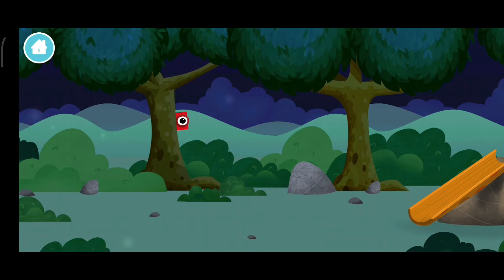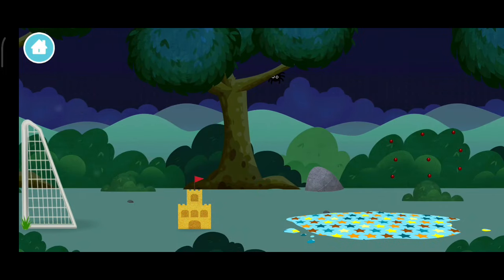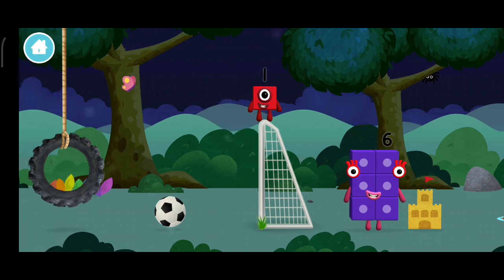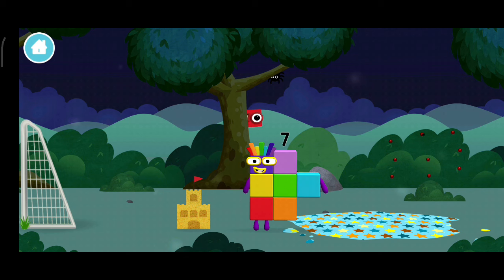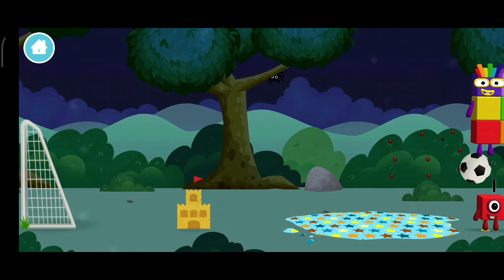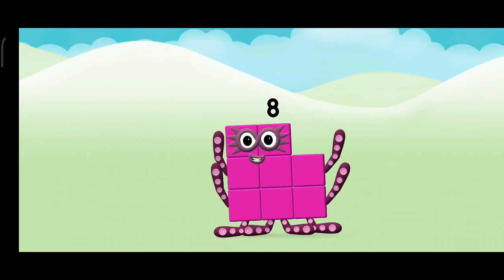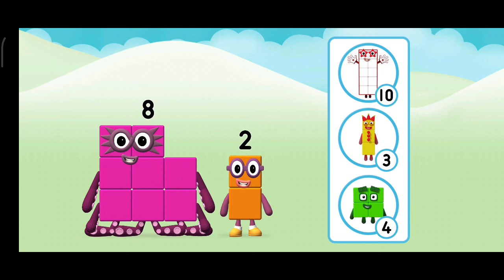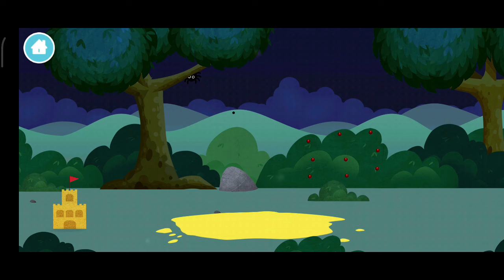Numberblocks Hide & Seek - Learn Counting Number 30 with Numberblocks Hide & Seek Game